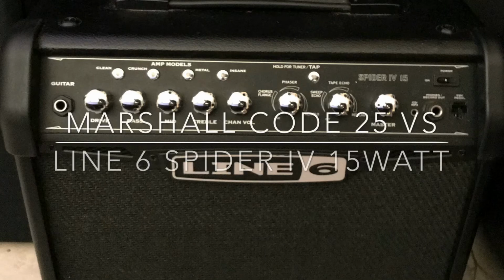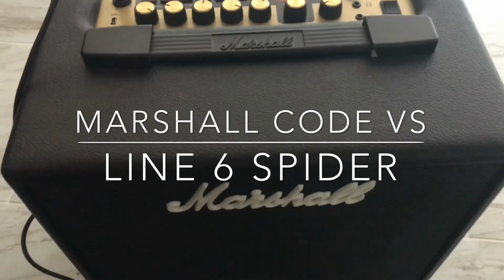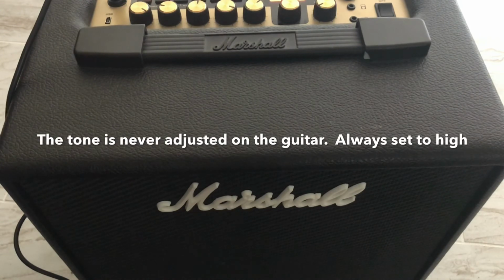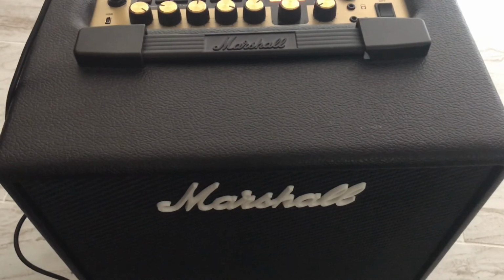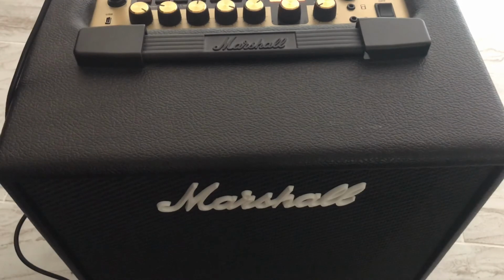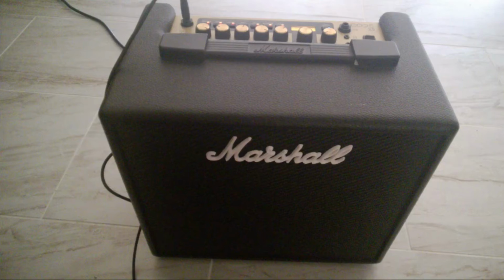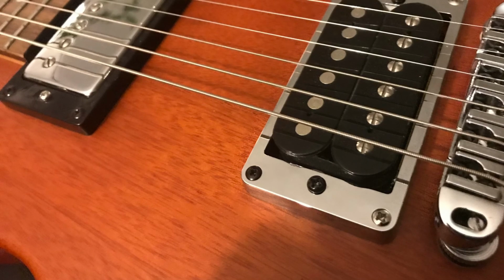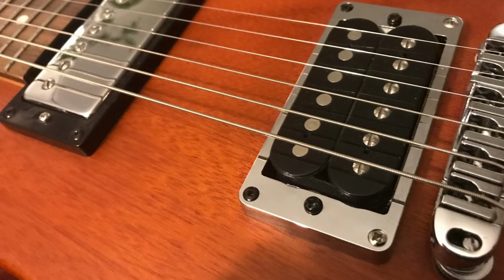Marshall Code 25 vs Line 6 IV - Entry level Digital Processing Amp Shootout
When you have a choice between the least expensive guitar amp and with just a little more cash, what you’ll get.

Chord progressions are original works protected by copyright Mobile Freedom Records LLC 2018 -